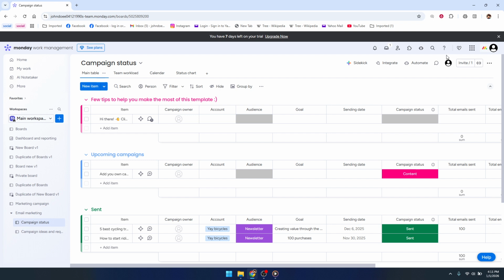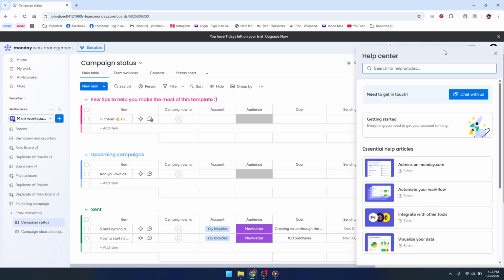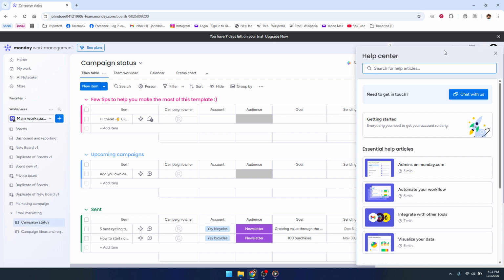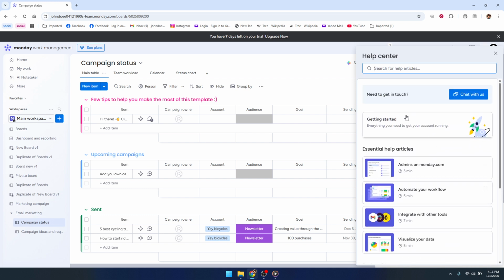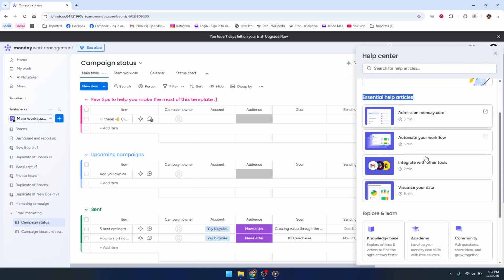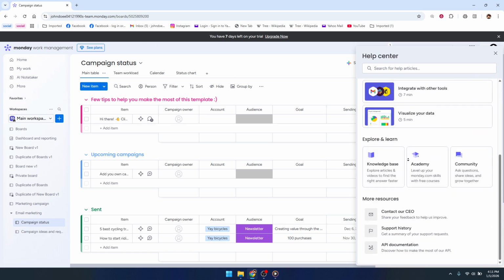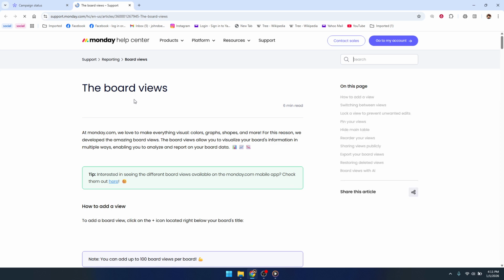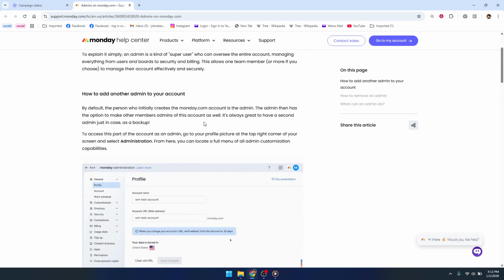How-To Videos In Monday.com [2026 Guide]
How To Videos Monday.com

In today's video we cover: how to videos, Monday com guide, project management tips, Monday com tutorial, productivity hacks, team collaboration, Monday com features, workflow optimization, online collaboration tools, task management tips, team productivity, project tracking, software tutorials, remote work tools, video tutorials, business software, Monday com tips, online project manager, task organization

-Google Drive
-Google Meets
-Google Sheets
-Google Chrome
-Google Forms
-Google Gmail